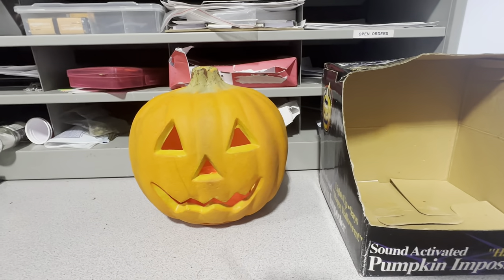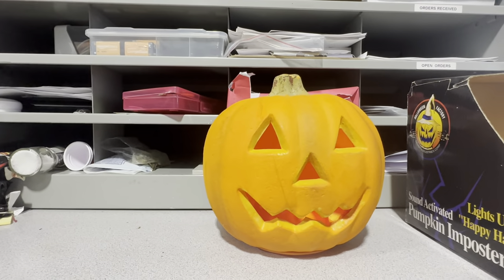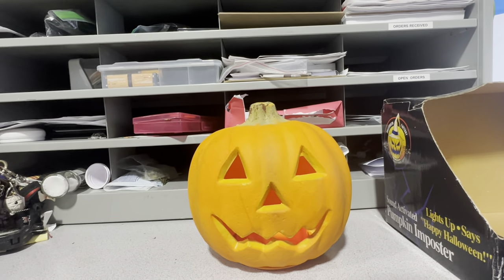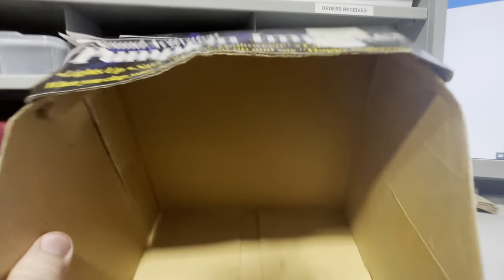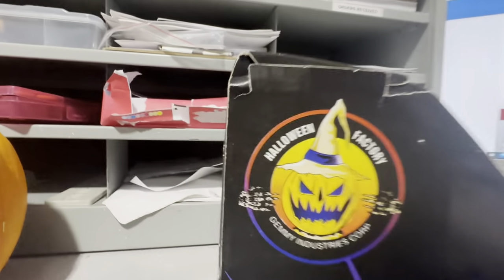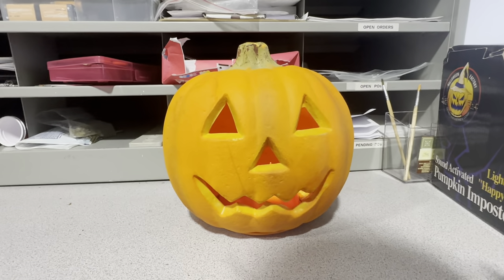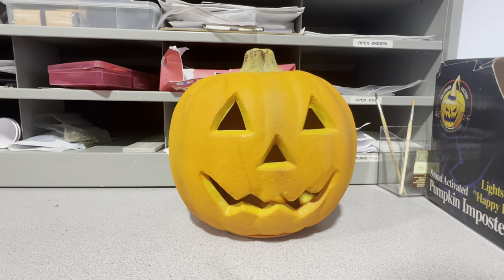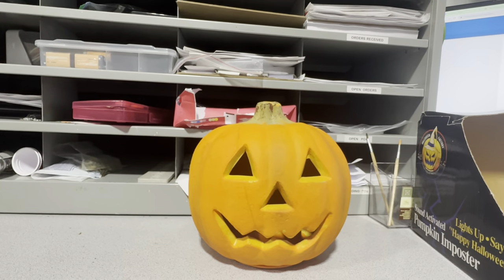Big Top Reviews: Gemmy Industries 1992 Talking Pumpkin Imposter